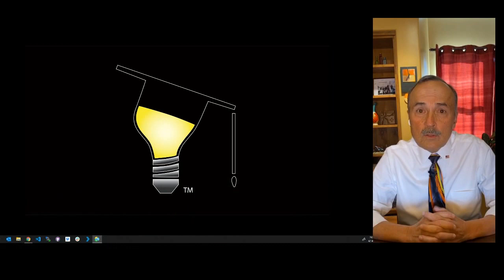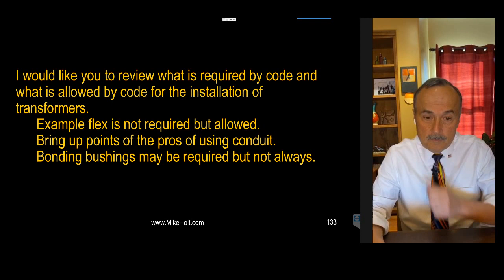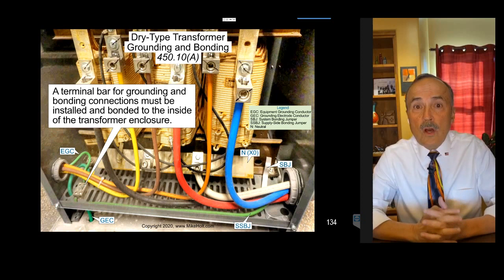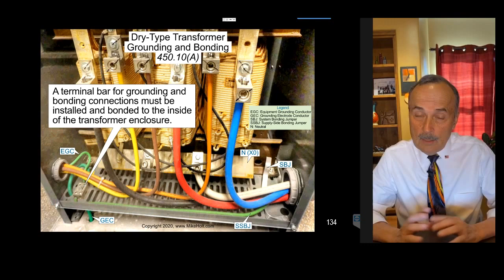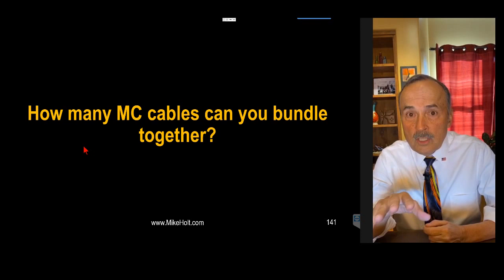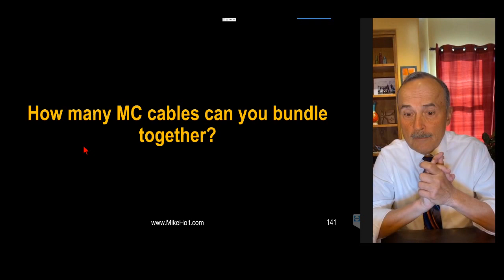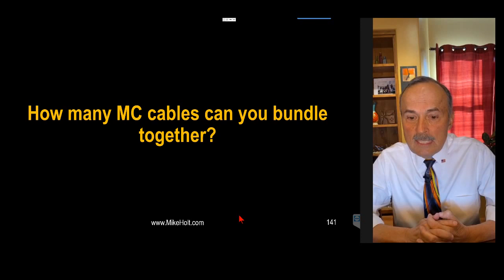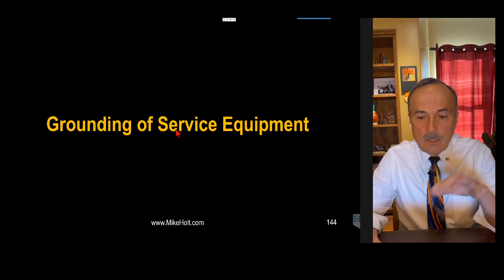Mike Holt Live Q&A! April 14th 2020